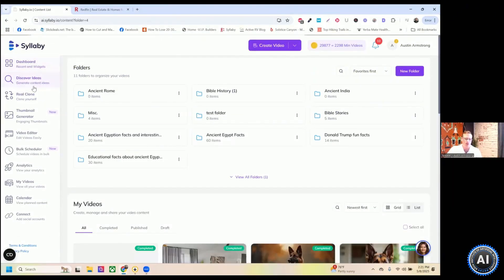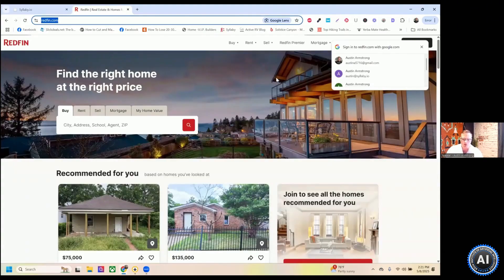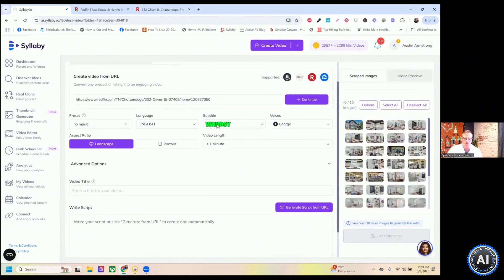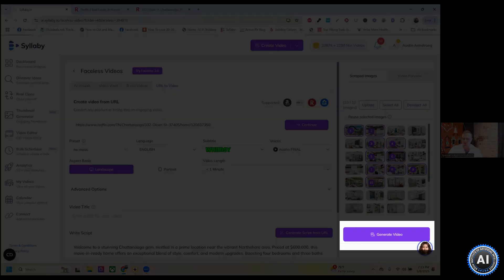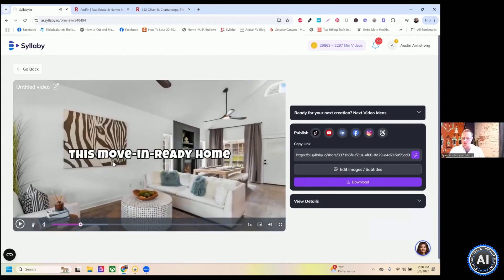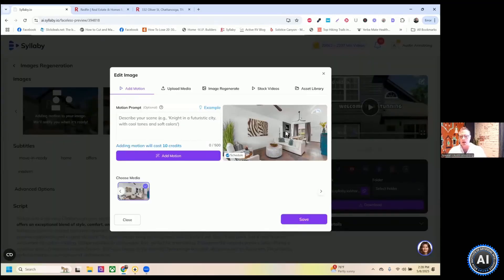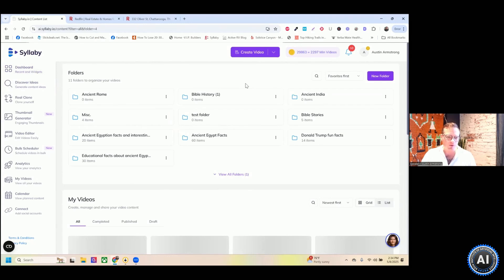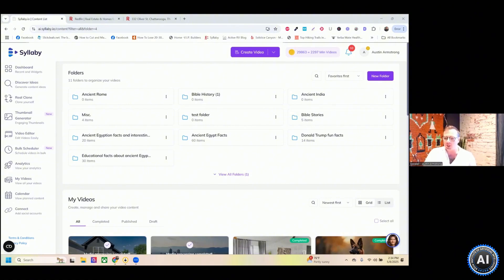A.I. For Real Estate Agents: Turn Your Listing Photos Into VIDEOS!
Want to turn your real estate listing photos into stunning videos? I’m Nick Krem, co-founder of the Krem Institute of Artificial Intelligence, joined by Austin Armstrong of Syllaby @SocialtyPro  to show real estate agents how to use AI to create listing videos in minutes!

00:00 - Intro
00:46 - Starting the Listing Video Creation Process
01:40 - Scraping Images and Generating a Script
02:00 - Customizing Video Options and Image Selection
03:15 - Adding Motion to Listing Video Images
04:28 - Special offer

📢 Join our FREE Weekly AI Training for Real Estate Agents!

🎓 Become one of the world's FIRST A.I. Certified Agents and spend an entire week with Nick Krem:

🤖 Get the Top 5 A.I. Tools For Your Real Estate Business with Discounts:

HeyGen - Create An AI Video Avatar Of Yourself
HeyGen.com/?sid=CC5

ChatGPT - Everything Else!

About the Krem Institute of Artificial Intelligence:

The Krem Institute of Artificial Intelligence created the world's FIRST AI certification for real estate agents in March 2023...

Over 750 students in 8 countries and 45 states trust the Krem Institute to lead them in the AI real estate revolution...

Unlike the marketers you see online, their instructors understand the life of a solo real estate agent...

With programs geared to save time and create efficiency, you won't find yourself inundated with additional busy work...

You can stop settling for half-baked pie-in-the-sky theories of how to use artificial intelligence...

What you can expect from the Krem Institute of Artificial Intelligence are time-tested, market-proven systems, developed by working hands-on with real agents every single week...

Get off solo agent island, and join the AI revolution at the only place where you can learn to Take Over using AI...

About this Channel:

Simple training for real estate agents who want to learn about AI for their business.